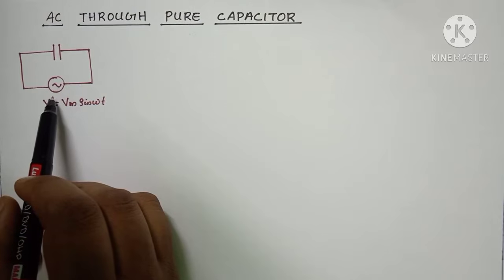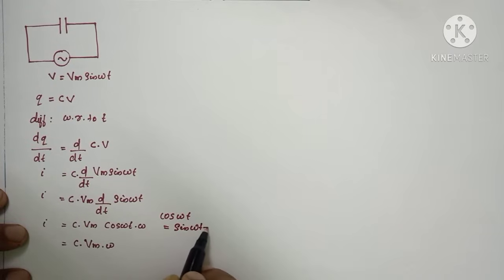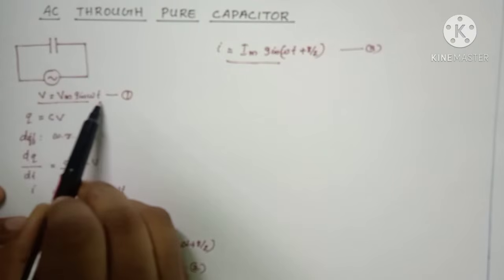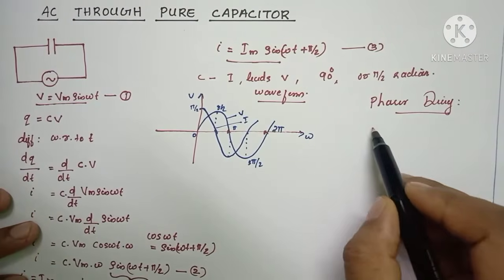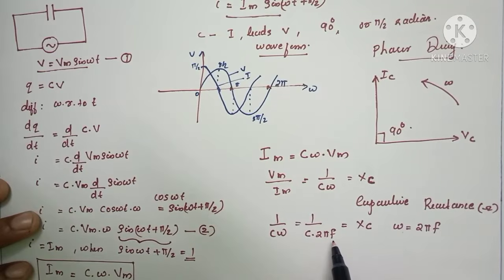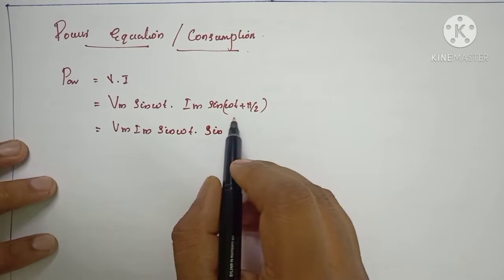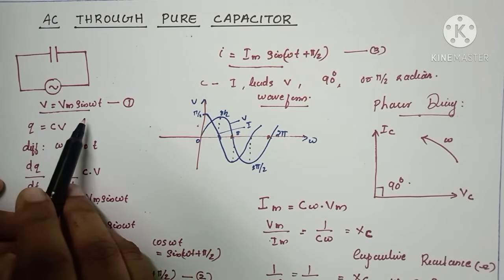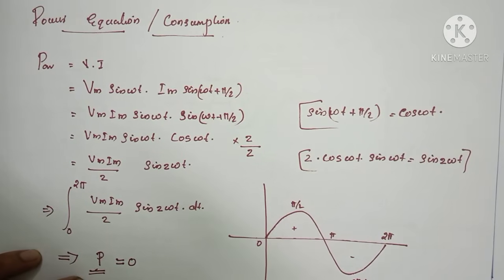AC Through pure capacitor - Voltage, current and power equations